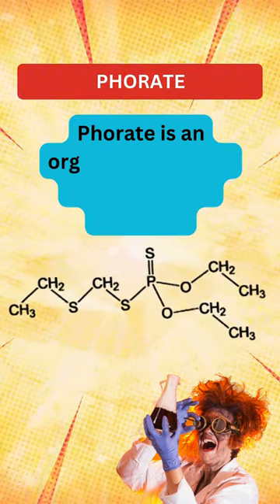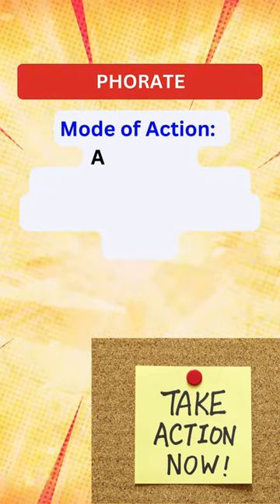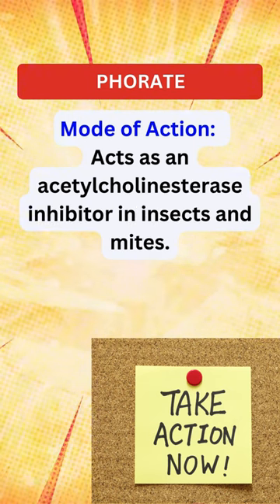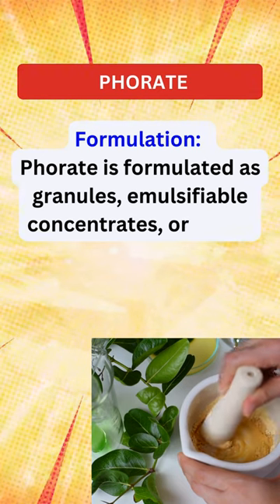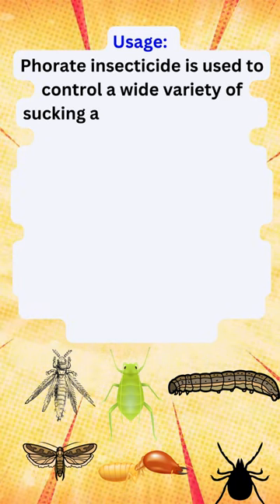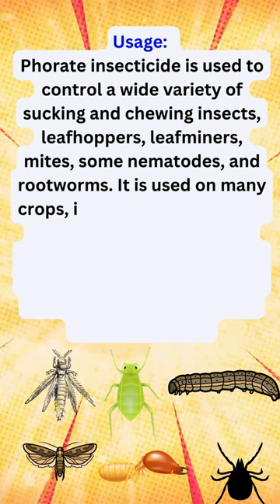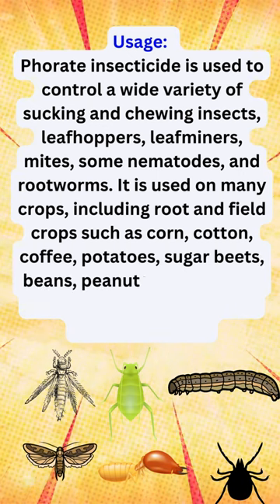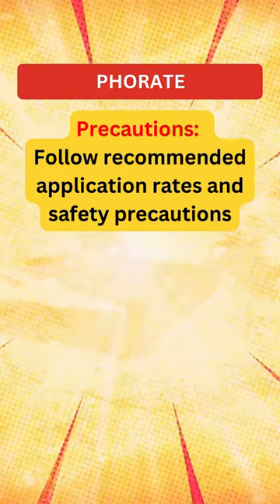Phorate insecticide for control of wide variety of sucking and chewing insects in agriculture